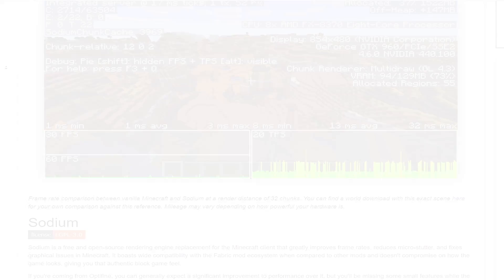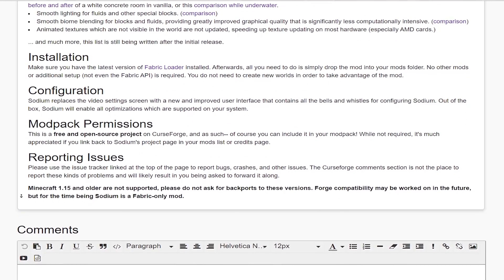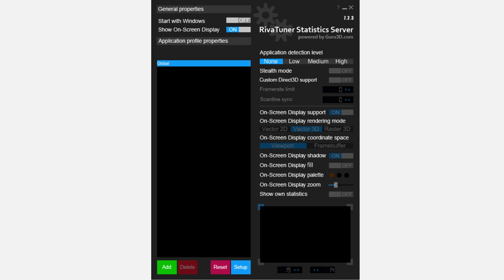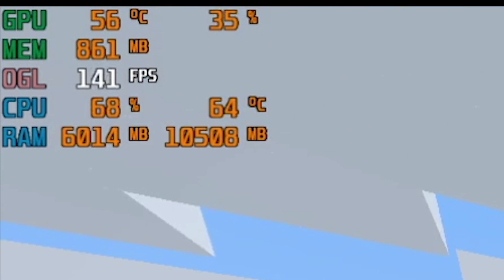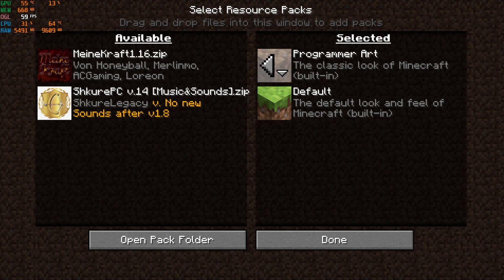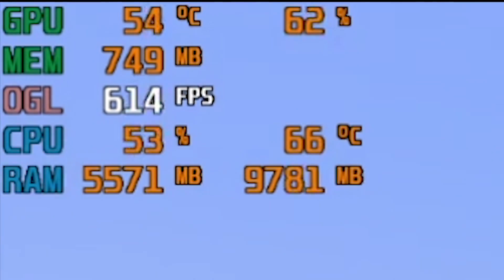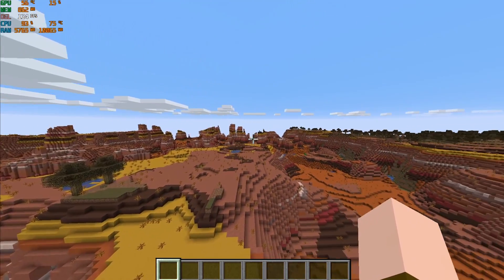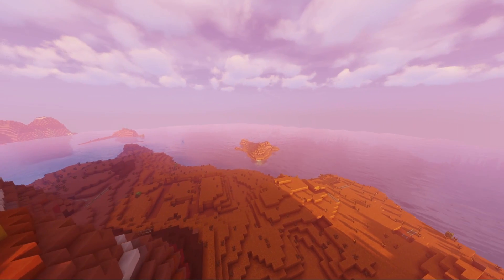The Minecraft Mod that could replace Optifine | Sodium VS Optifine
Optifine finally gets some worthy competition and the competitor is called Sodium.
                                 All Sources and Dowloads are down below.

00:00 Intro
00:32 Explanation
01:51 Specs and Apps used
03:07 Vanilla
03:47 Optifine
04:30 Sodium
06:54 Conclusion
08:01 The End

I would greatly appriciate if you would support this channel with some nice comments down below, say like what you would like to see on this Channel or post some conservative criticism.

If you feel like you can leave a Sub (It is free obviously) but I will porbably disapoint cause I rarely upload :(

I used Gimp, Premiere Pro, VoiceMeeter and Audacity to create this Video you just saw or still seeing.